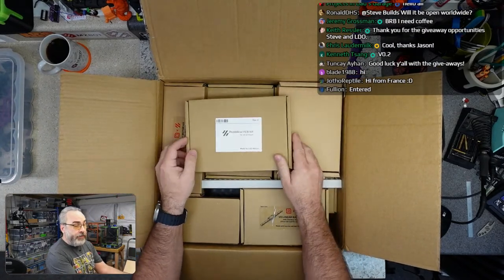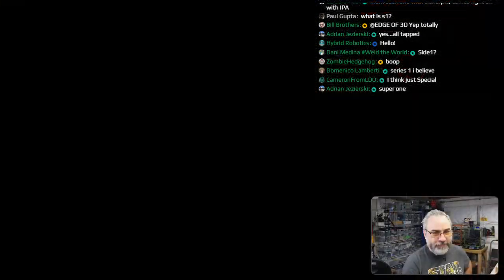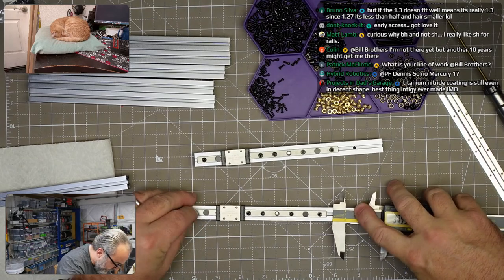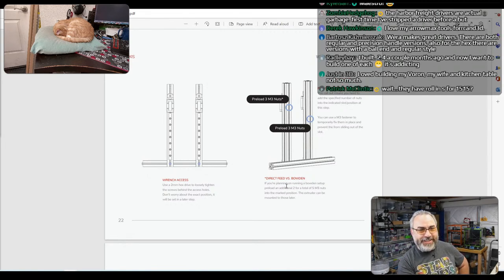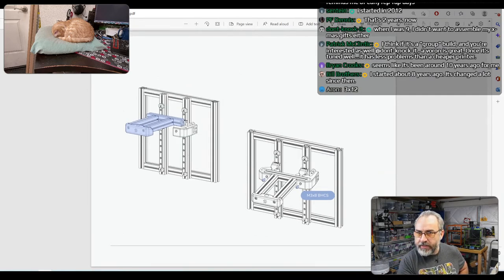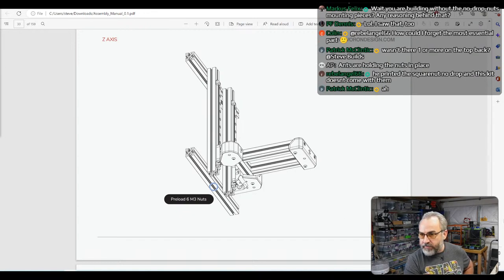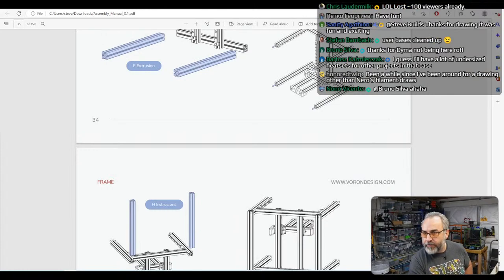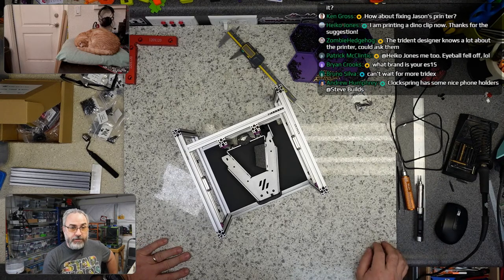LDO V0 S1 Kit Build! (Part 1)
Hang out and build the new LDO V0.1 S1 kit!  LDO has been kind enough to sponsor giveaways for this build series so be sure to tune in!

Give-away Links:
LDO V0 S1 Upgrade parts: (drawing closed)

LDO Orbiter Kit (2): (drawing closed)

Filaments Used:
Sparta3D Sparkle Purple Mist ABS
Sparta3D Obsidian Black ABS